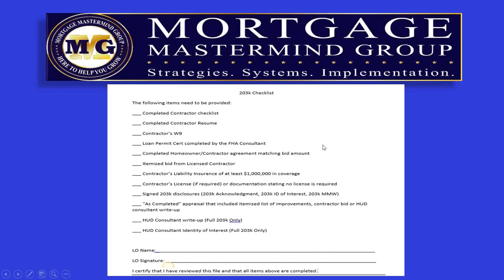Texas FHA 203k Loans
Today's top producer Interview is with Founder and CEO of Mortgage Mastermind Group, Chad Bates. He discusses with us how they do Texas FHA 203k Loans. His wife Joy Bates also joins in on the class to describe the difference between Full and Streamline FHA 203k Loans. for more information.